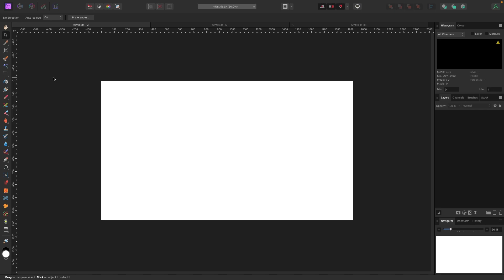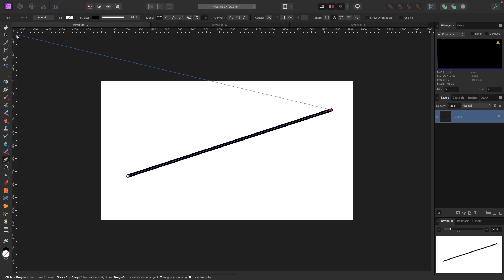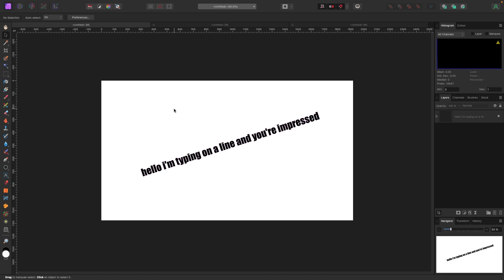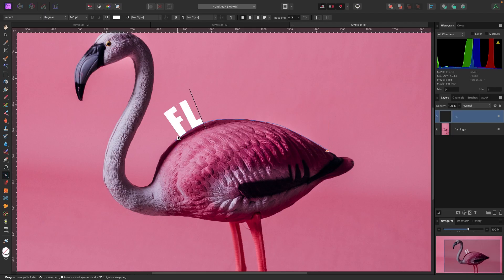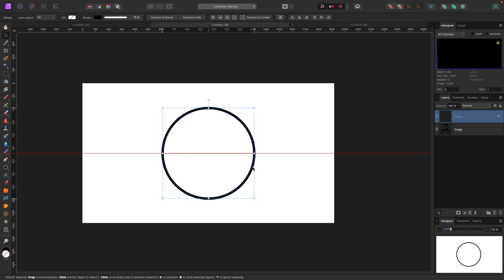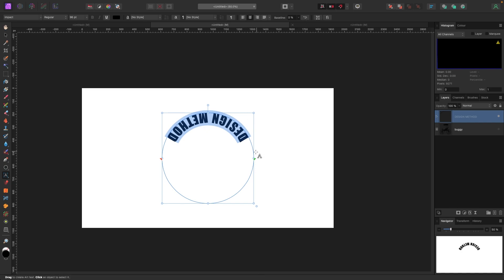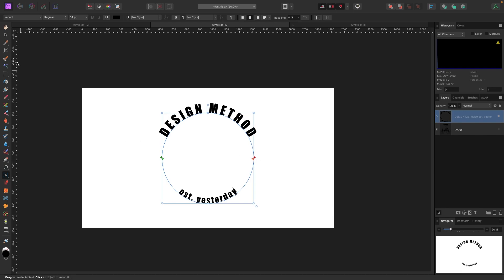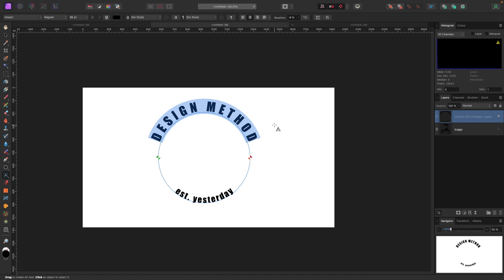Master your Text in Affinity Photo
Learn how to place your text anywhere in Affinity Photo.

Need to learn more stuff? I got more videos... poke around, have fun.